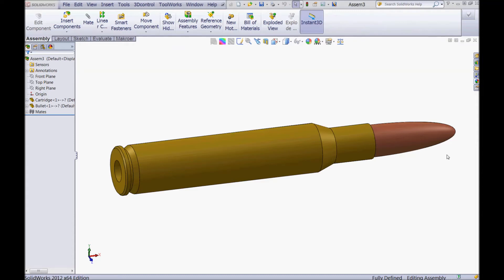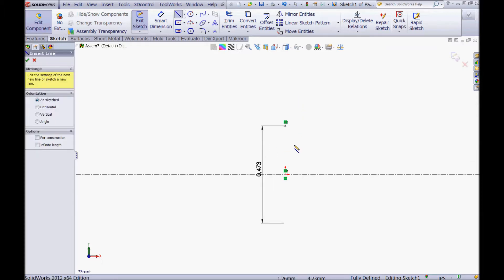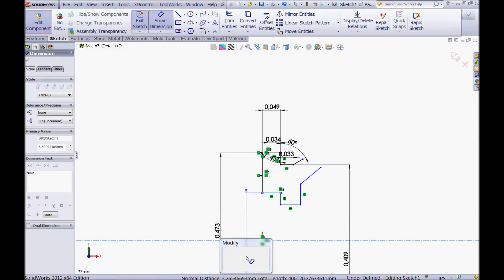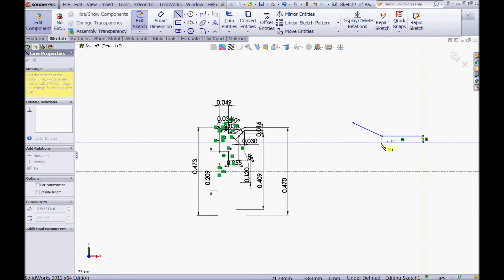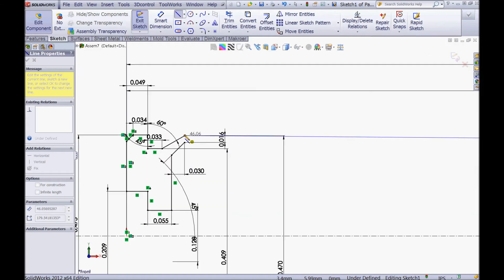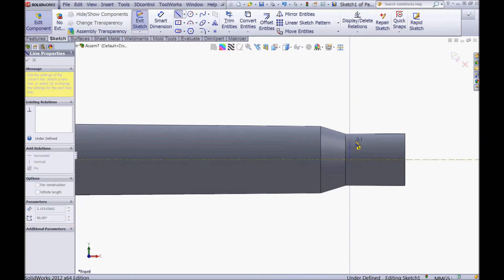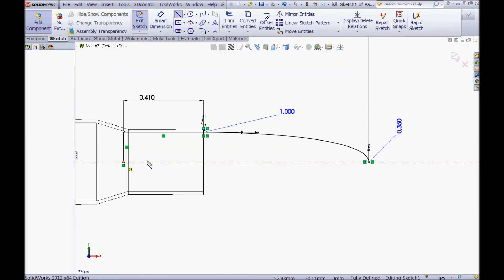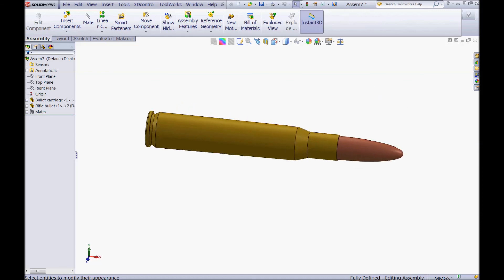SolidWorks tutorial: Rifle cartridge and bullet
In this tutorial i will show you how to model a rifle cartridge and bullet.
The two parts are modeled in context with the Top-Down method.